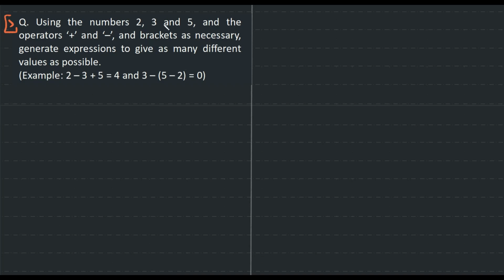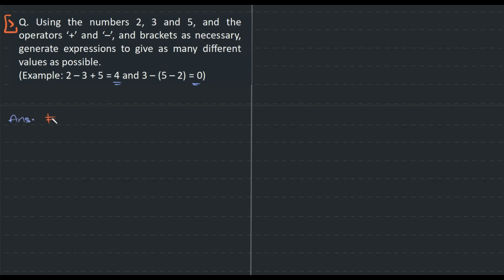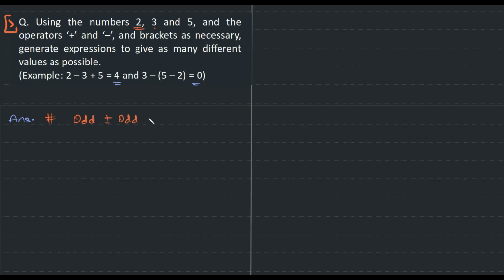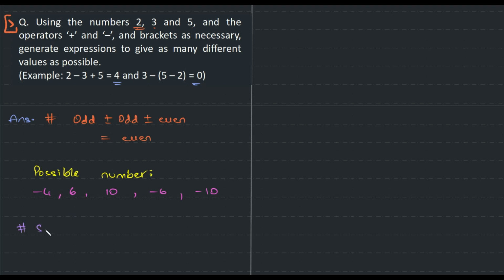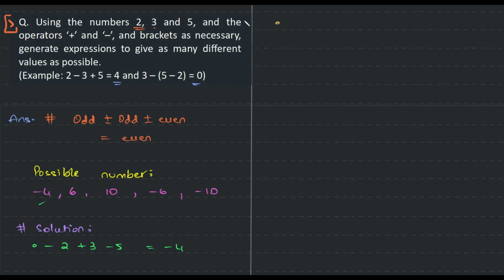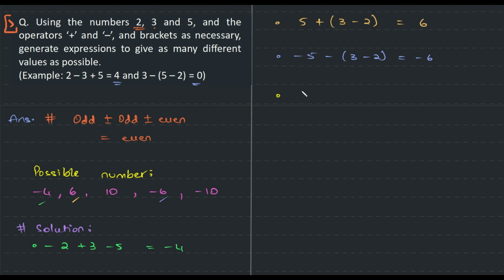05 F2 Q7